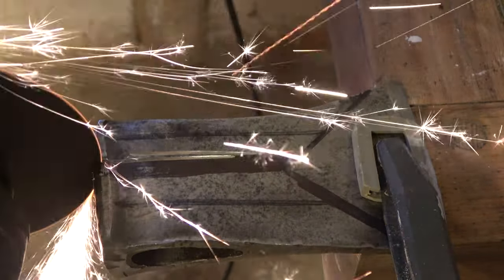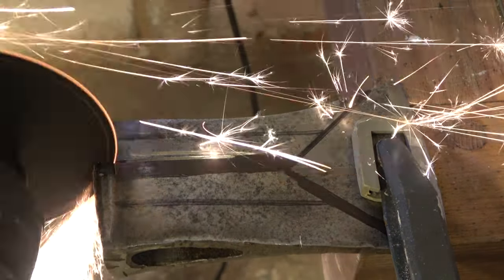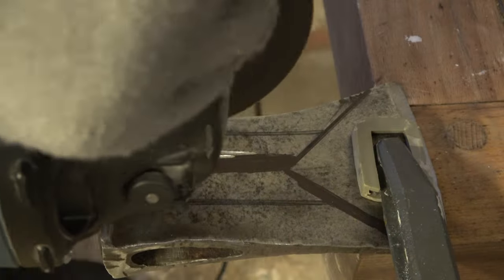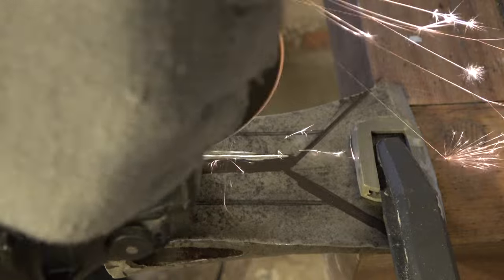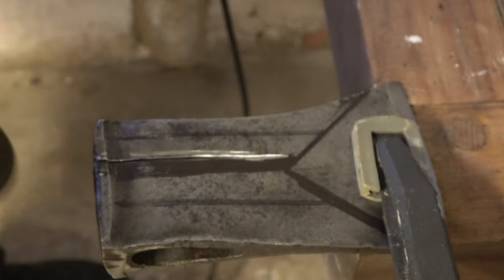Modifying an axe head Axe with plywood handle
Hello there Total length about 37.5 cm Three pieces of plywood approximately 1 to 1.5 cm thick Oil used is linseed oil

Finally got this video edited